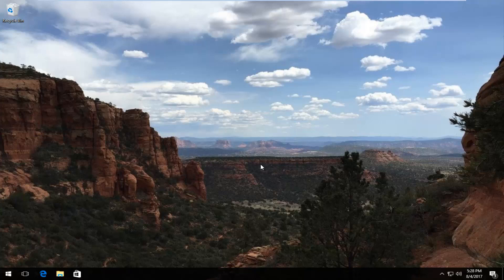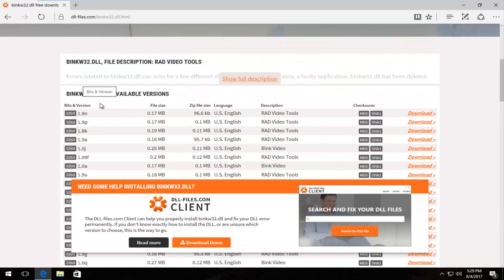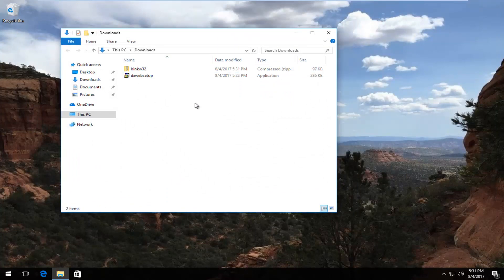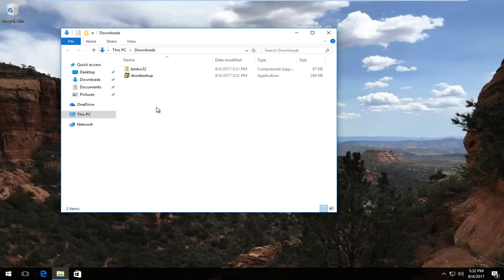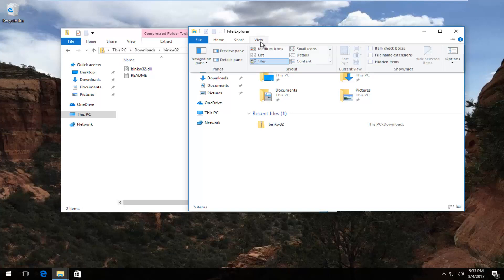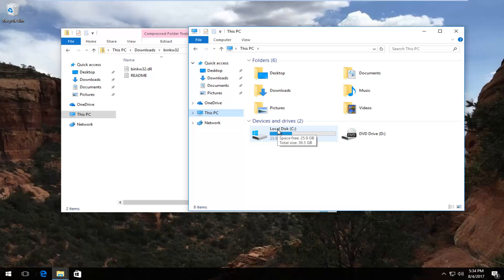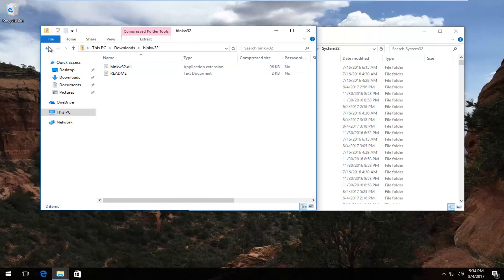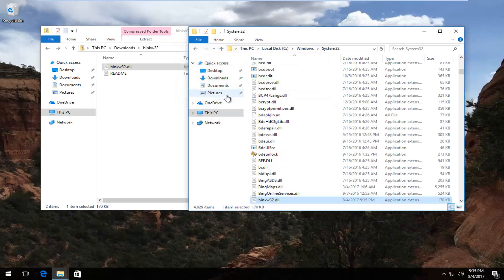binkw32.dll Is Missing Windows 10 - Quick FIX [Tutorial]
Binkw32.dll is missing from your computer - how to fix.

Binkw32.dll errors are caused by issues that the particular game you're trying to install or play is having with the Bink Video codec created by RAD Game Tools, Inc.

Most of the time, the "procedure entry point" errors involving binkw32.dll are due to running unapproved versions of games. You may see this error when trying to run a game without the original CD or DVD, something commonly done with illegally downloaded games.

Note: Many popular PC games use the Bink Video codec. Your game may use the codec (and thus the binkw32.dll) even if you've never installed anything from RAD Game Tools.

There are many different ways that a binkw32.dll error might show up on your computer. Most of the time, the error is telling you that you're missing the binkw32.dll file.